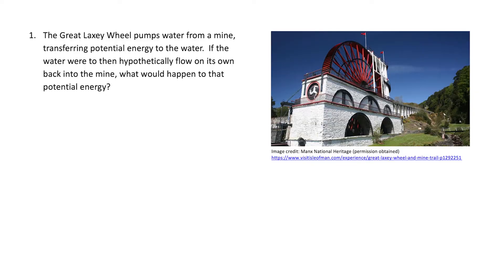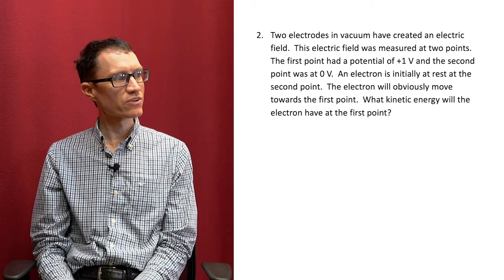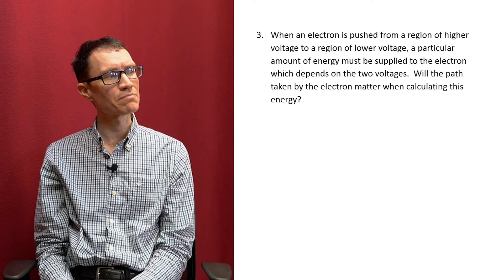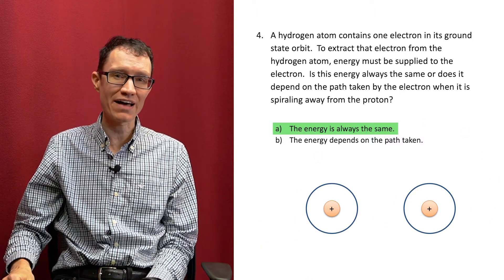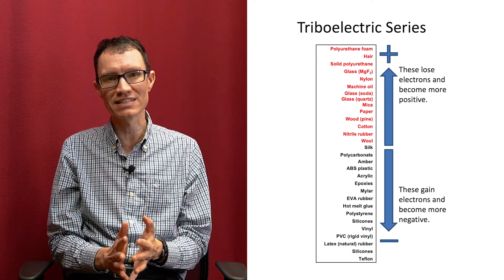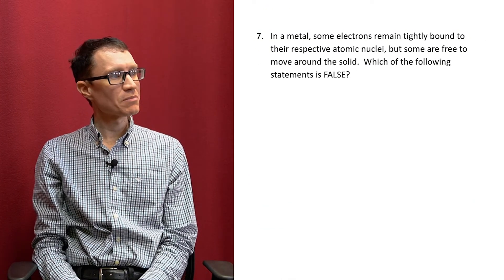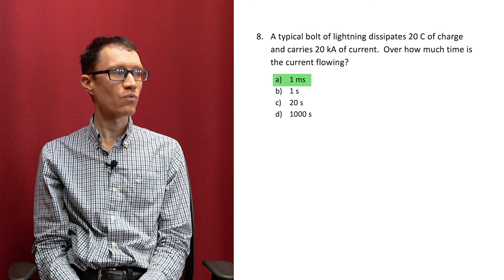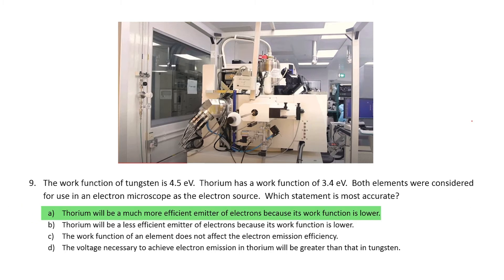Test Yourself! (Electrical Properties of Materials #14)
What is so special about silicon?  Why are some materials more conductive to electricity than others?  Where does static electricity come from?   This 14-video lecture series introduces electronics from a materials perspective, and is based on a course which all freshman engineering students take at the National University of Singapore.

In this video:
00:10 Problem 1: How is potential energy lost?
01:34 Problem 2: Calculation of kinetic energy of an electron
02:42 Problem 3: Path of electron when calculating energy
03:36 Problem 4: Path of electron during ionization
04:34 Problem 5: Static electricity (teflon/silk)
06:00 Problem 6: Why is NaCl an insulator?
07:03 Problem 7: Bound electrons versus free electrons
08:01 Problem 8: Time of a bolt of lightning
09:04 Problem 9: Selection of appropriate electron source
10:12 Problem 10: Calculation of resistivity given doping level
11:52 Problem 11: Adjusting of doping level if already doped

Nearly 70 additional practice problems are available in the MOOC version of this course, along with supplemental videos:

Video was filmed and edited by Cheryl Lim.